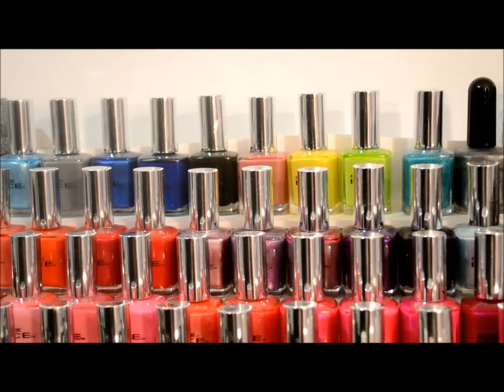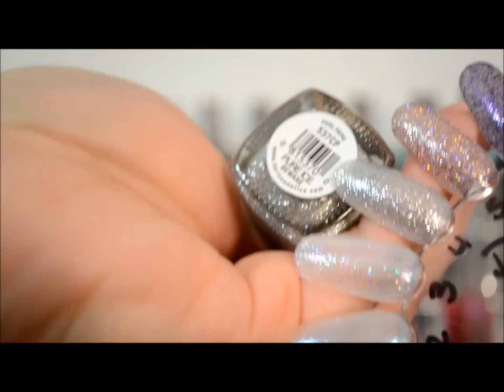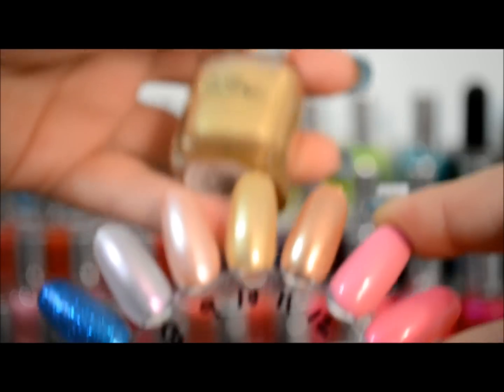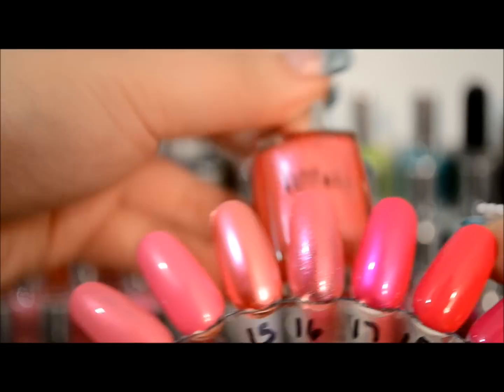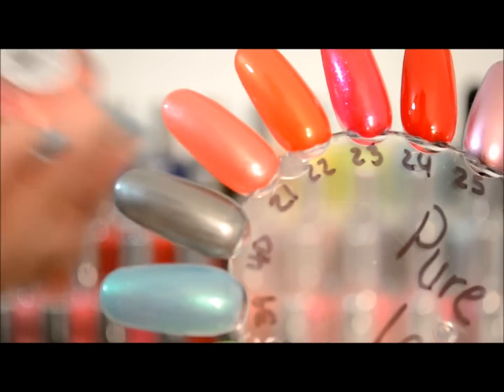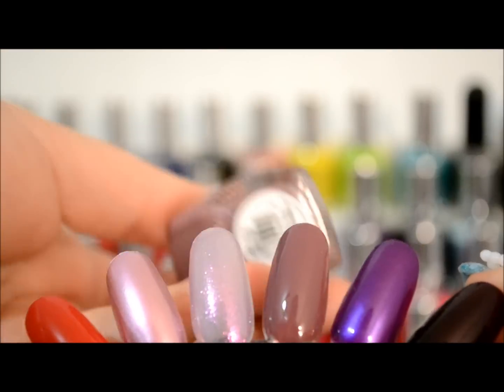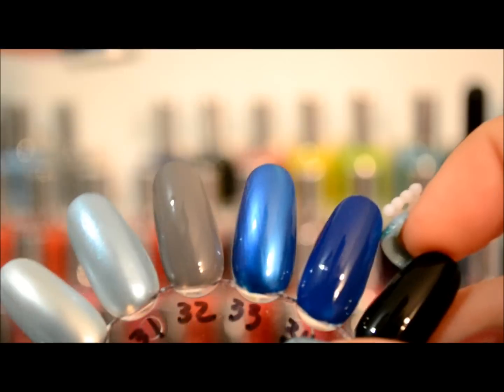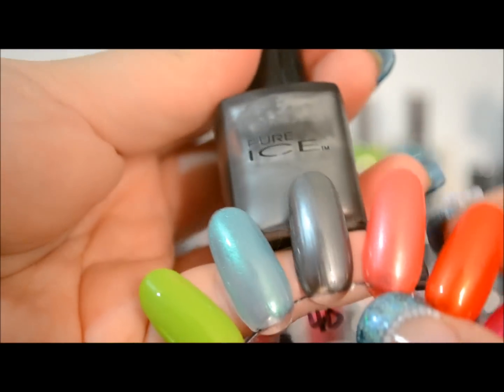Pure Ice polish collection & swatches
Collection of polishes by Pure Ice